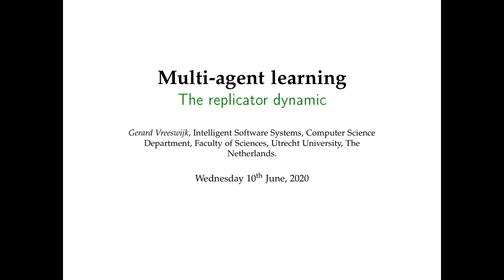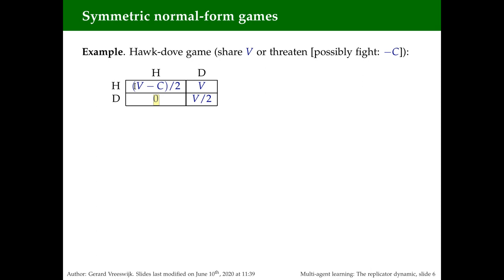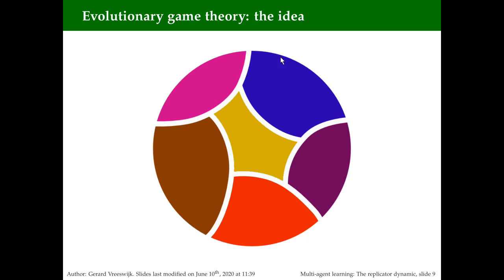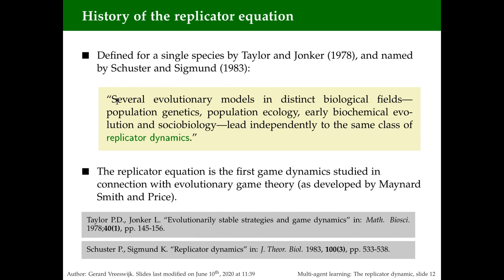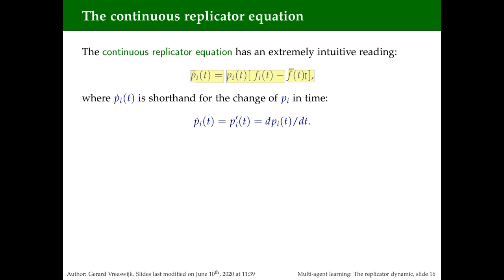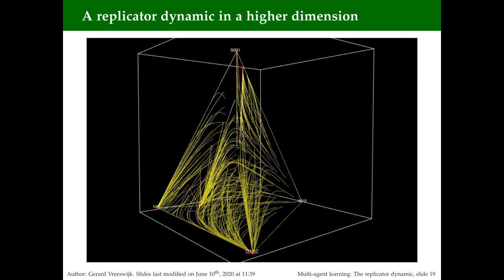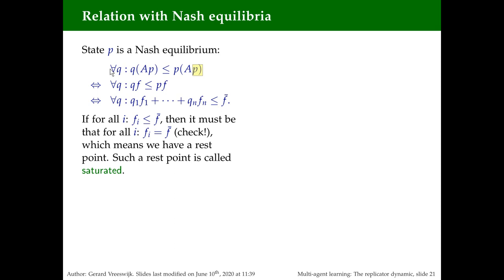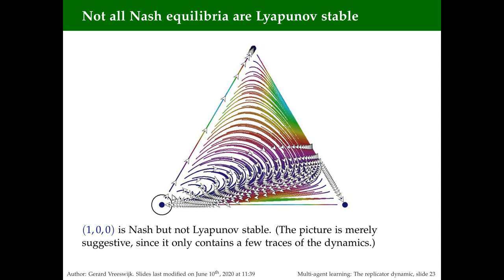The replicator dynamic, Part 1